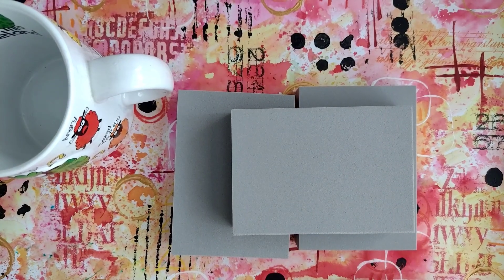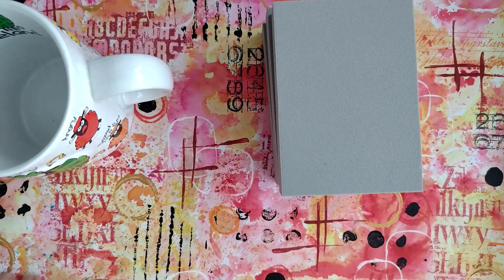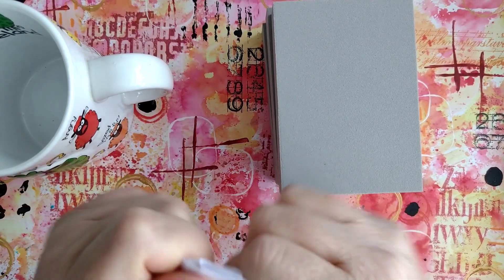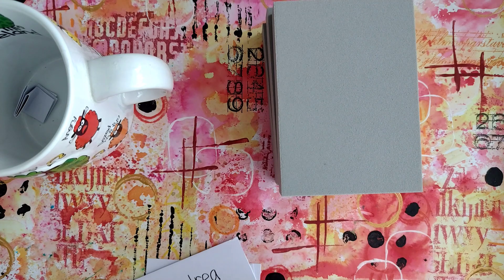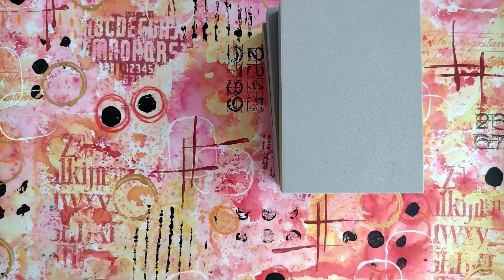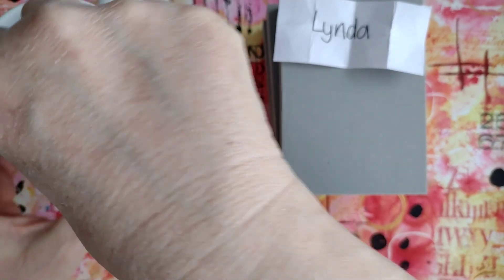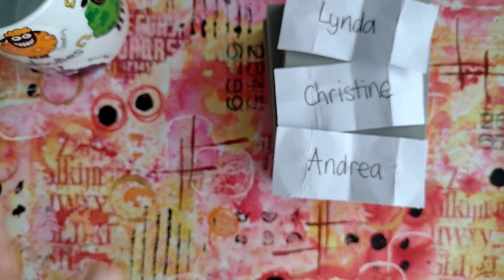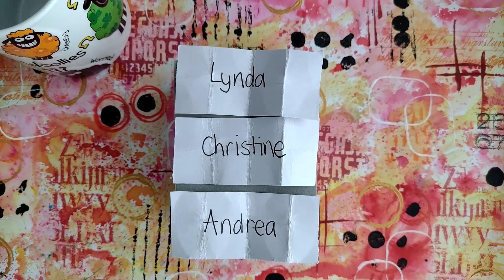Are you a winner of my hidden giveaway?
Thank you to all who entered. Sorry I could only pick the 3 winners.